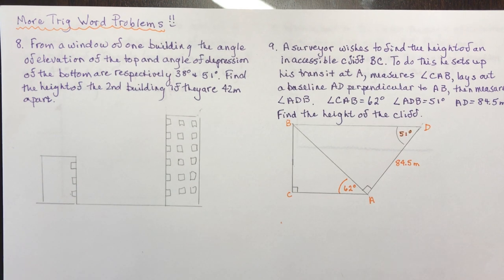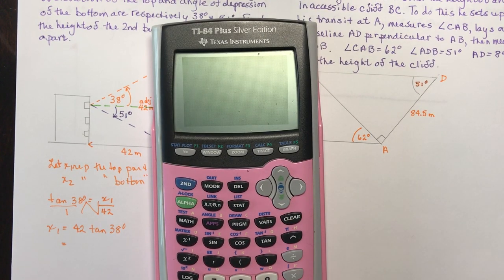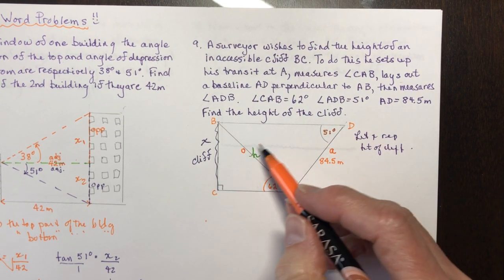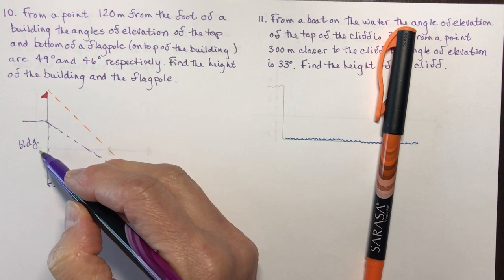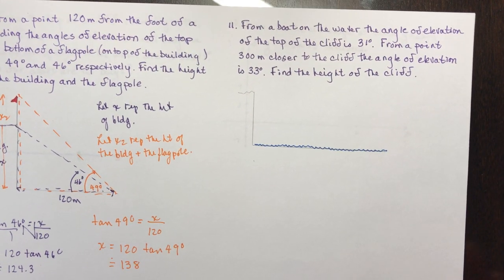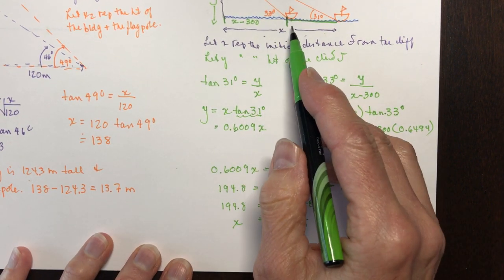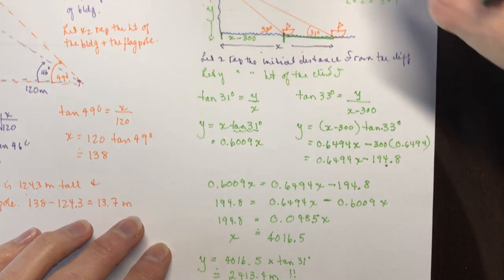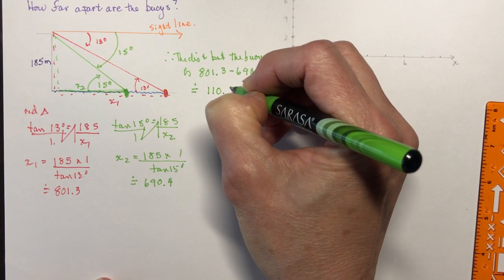Grade 10 Trigonometry - Tough Word Problems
Taking it up a notch we look at six more word problems that get progressively harder.
1. Finding the height of a building using angles of elevation and depression
2.  Using a surveyor's measurements to find the height of a cliff
3.  Measuring the height of a building and a flagpole on the building
4.  Finding the cliff height moving a boat 300 m closer to the cliff (tricky)
5.  Finding the distance between two buoys by measuring two angles of depression
AND the most difficult:
6. Determining an acute angle between two lines when given the equations of the two lines. (if you can do this all on your own you know about 1/3 of the entire gr 10 curriculum as it includes finding the point of intersection of the two lines as well as finding an equation of a line perpendicular to another and finding the length of two line segments so that you can use them to find the angle using trigonometry!)